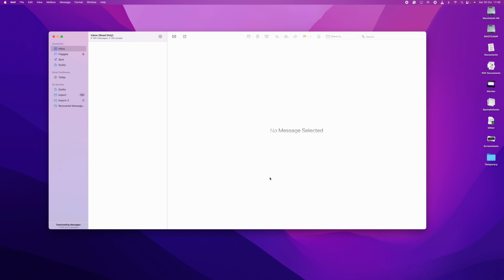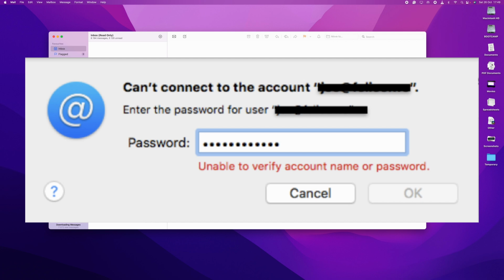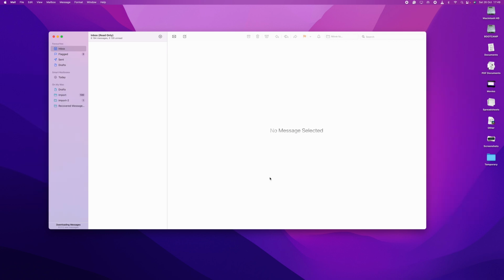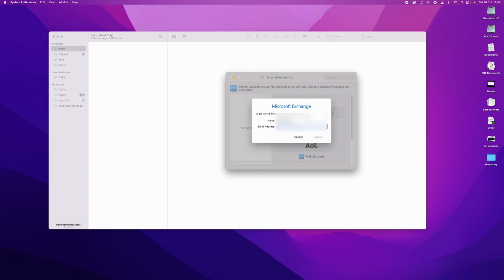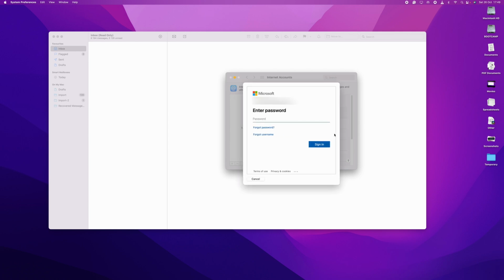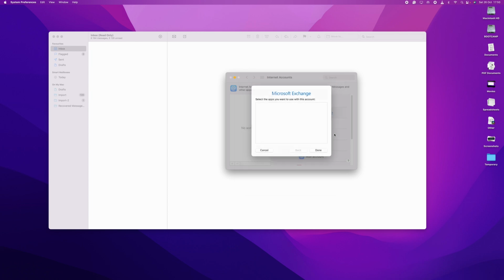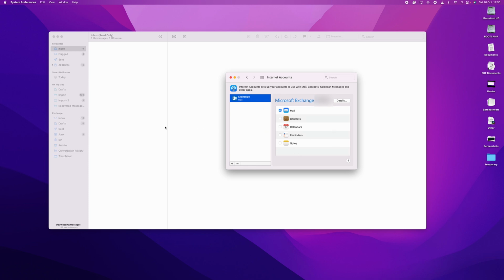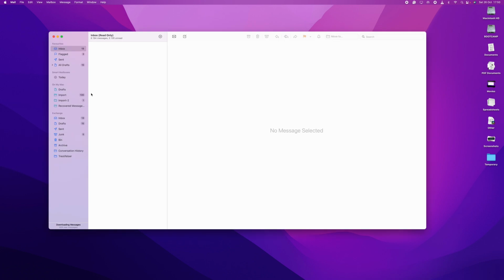How to Fix 'Unable to verify account name or password' in Mac Mail App easy solution - (2025)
Are you struggling with the "Unable to Verify Account Name or Password" error in the Mac Mail app? This common issue often pops up when setting up or accessing email accounts in Apple Mail, but the good news is that it’s usually easy to fix.